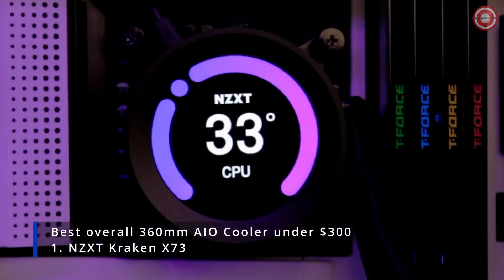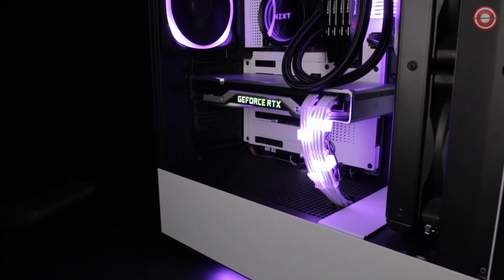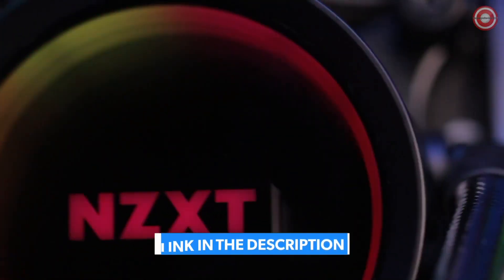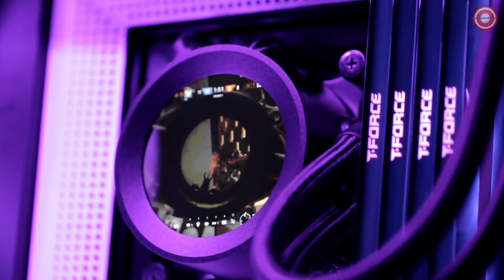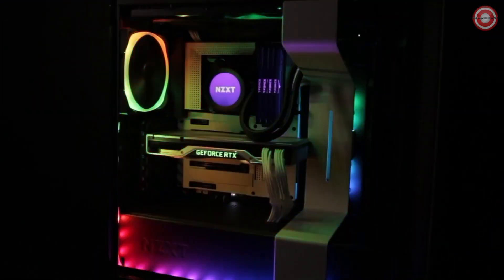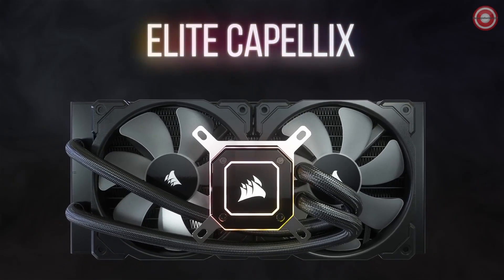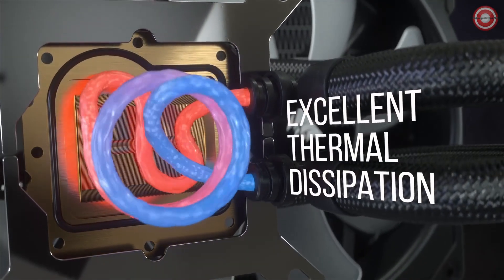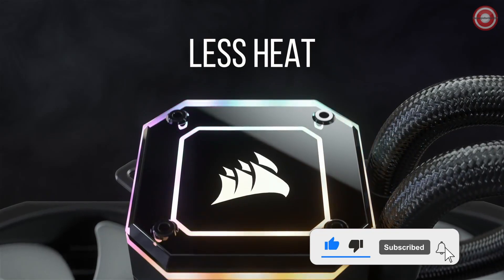The Ultimate 360mm AIO Cooler Showdown: Unleashing Cooling Performance for your CPU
A liquid cooler is a great way to keep your CPU cool and quiet. A 360mm AIO cooler is the largest and most powerful type of liquid cooler, and it can provide excellent cooling performance for even the most demanding CPUs.
In this video, we will take a look at the best 360mm AIO coolers under $300.

Best overall 360mm AIO Cooler under $300
1. NZXT Kraken X73

The best AIO cooler under $300 is the NZXT Kraken X73. It is a 360mm AIO cooler with an award-winning design, a powerful pump, and quiet fans. It can easily cool even the most demanding CPUs, and it looks great doing it.
Here are some of the pros and cons of the NZXT Kraken X73:
Pros: Powerful cooling performance - Quiet operation - Award-winning design - Easy to install - Long warranty
Cons: Expensive - Not available in all countries - Can be difficult to find in stock
If you are looking for the best possible AIO cooler under $300, the NZXT Kraken X73 is the way to go. It is a high-performance cooler that will keep your CPU cool and quiet.

Best RGB 360mm AIO Cooler under $300
2. Corsair iCUE H150i Elite Capellix

The CORSAIR iCUE H150i ELITE CAPELLIX Liquid CPU Cooler delivers powerful, low-noise cooling for your CPU, with a 360mm radiator and three CORSAIR ML120 RGB PWM fans controllable between 400 RPM and 2,400 RPM. 33 Ultra-bright CAPELLIX LEDs on the pump head and eight RGB LEDs per fan let you completely personalize your cooler’s look. Connect to the included CORSAIR iCUE Commander CORE and powerful CORSAIR iCUE software to orchestrate synchronized RGB lighting, adjust fan speeds, and enable Zero RPM mode on up to six fans. Easy to install on most major CPU sockets, with a thermally optimized split-flow cold plate and low-noise centrifugal pump for exceptional performance, the H150i ELITE CAPELLIX puts the spotlight on your cooling.

Best value option 360mm AIO Cooler under $300
3. Cooler Master MasterLiquid ML360R

Update your Build with MasterLiquid ML360L V2 ARGB White Edition, featuring the newly designed pump that is built with PPS and glass fiber for improved resistance to wide range of chemicals, moisture or water. Specially formulated Industrial Grade EPDM used for reinforced sealing for prevention of leakage.

Best budget 360mm AIO Cooler under $300
4. ARCTIC Liquid Freezer II 360 A-RGB

The Liquid Freezer II series has been tested numerous times by independent reviewers and praised for its performance and quietness. It consistently exceeds all expectations and sets new standards in compact water cooling. As a further mark of recognition, the Liquid Freezer II series was awarded the “European Hardware Award 2022” for the best CPU water cooler.

Timestamps
0:00 Intro
0:06 1. NZXT Kraken X73
1:04 2. Corsair iCUE H150i Elite Capellix
2:51 3. Cooler Master MasterLiquid ML360R
3:40 4. ARCTIC Liquid Freezer II 360 A-RGB